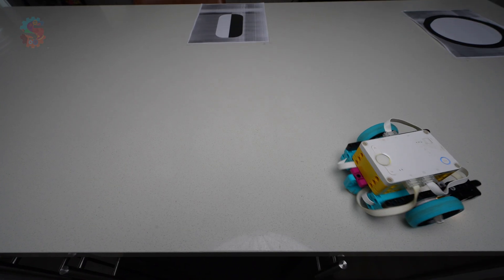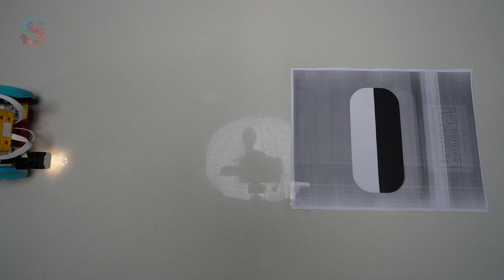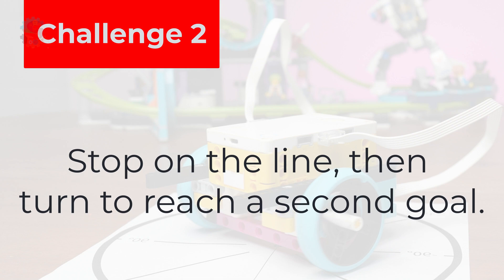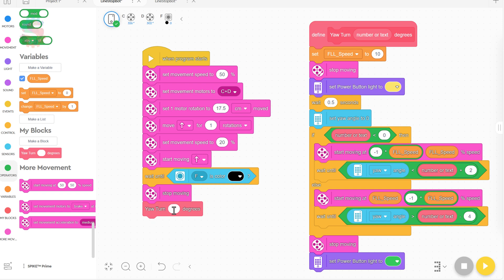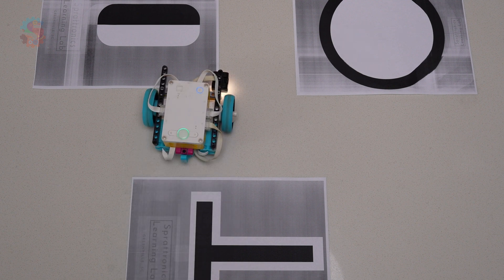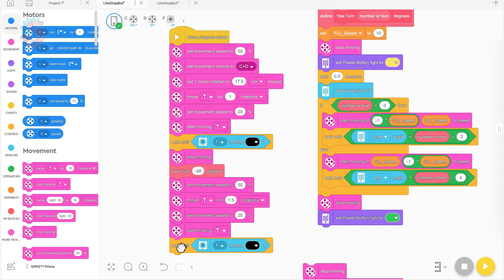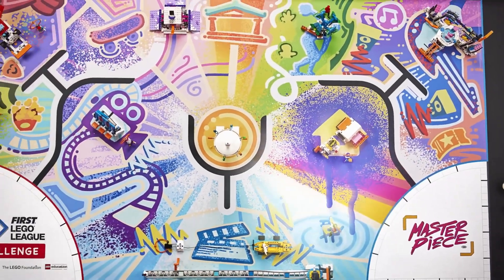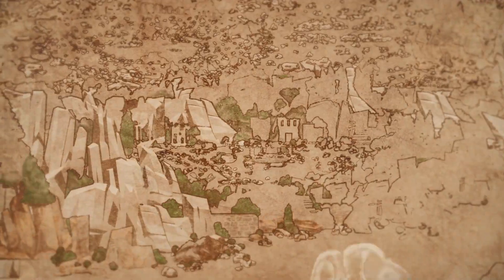Master Line Detection with LEGO Spike Prime | FLL Robot Game Training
Learn how to use the LEGO Spike Prime robot to detect black lines like a pro! In this video, we’ll use custom practice mats to teach your robot to stop, turn, and navigate using line detection—just like in real First LEGO League missions. Perfect for teams preparing for the Robot Game!

This lesson uses the LEGO SPIKE Prime Kit and Printable Mats.

Follow for more ways to improve your First LEGO League and LEGO Robotics skills.

0:00 Intro & What You'll Learn
0:27 Why Line Detection Matters in FLL
1:27 Challenge 1: Stop on the Line
3:17 Challenge 2: Turn from the Line
6:00 Challenge 3: Line-to-Line Navigation
9:18 Real Mission Examples
9:37 Tips for Reliable Line Detection
10:47 Next Steps & Downloads